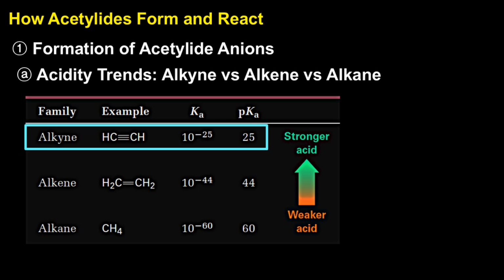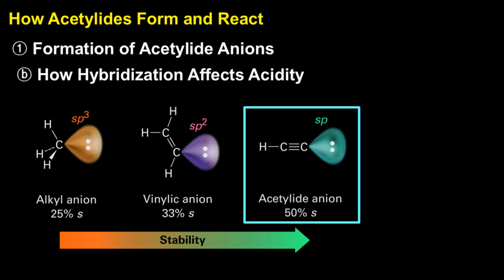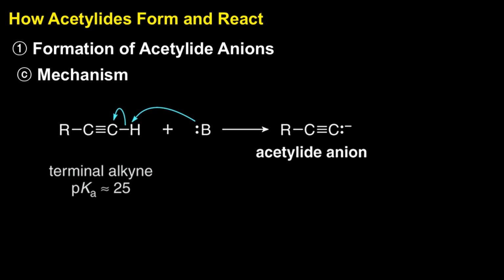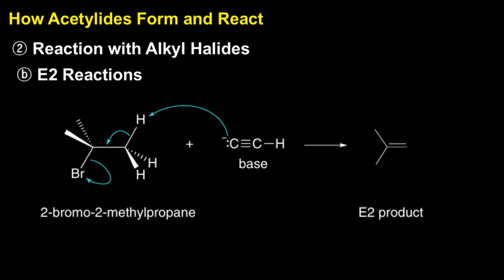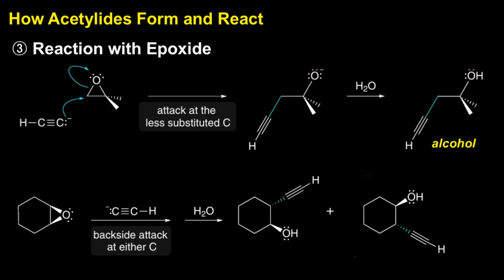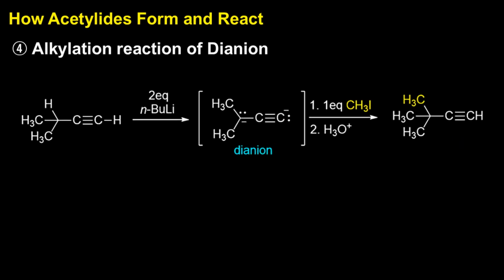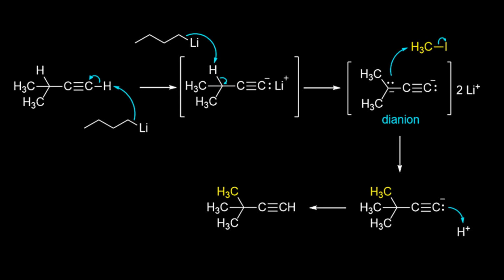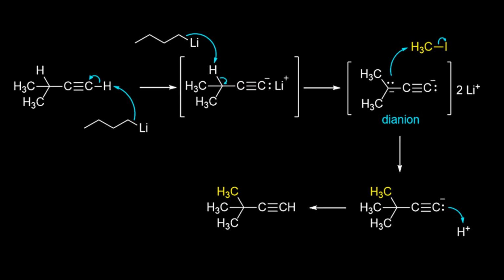Acetylide Formation and Reactions | Free O Chem Lecture (Ch.07 Lec.08, English Subs)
1️⃣ About This Lecture

2️⃣ Timestamped Highlights
Easily navigate this lecture with the timestamps below.
1) Formation of Acetylide Anions  0:32
2) Reaction with Alkyl Halides  2:36
3) Reaction with Epoxide  4:08
4) Alkylation reaction of Dianion   4:55

4️⃣ Questions or Comments?